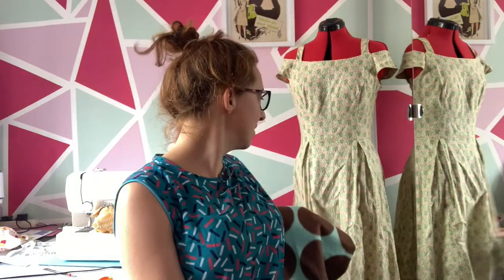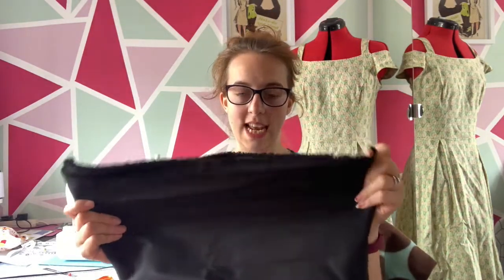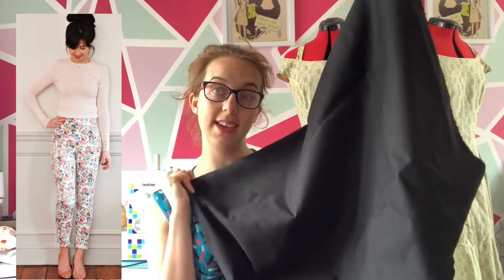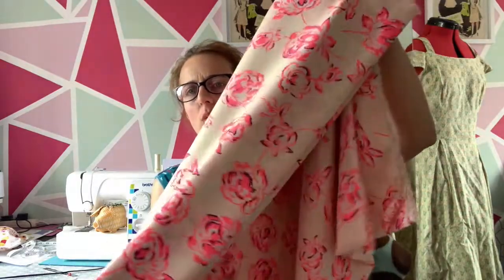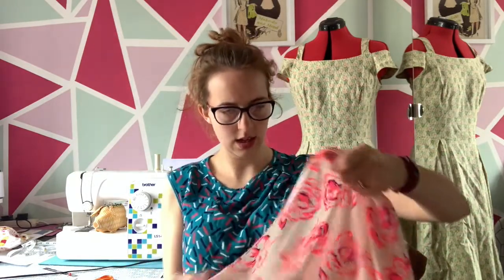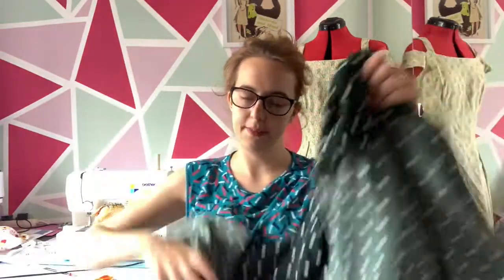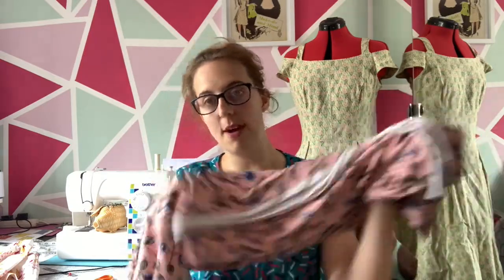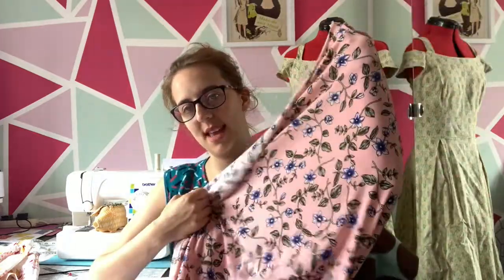July Fabric Haul #3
A round up of fabric haul to create into wonderful makes during July!

Dressform - Simplicity Project Runway K1418
Out of print